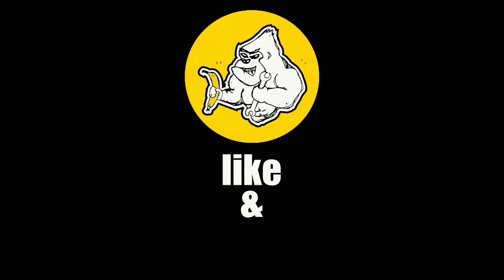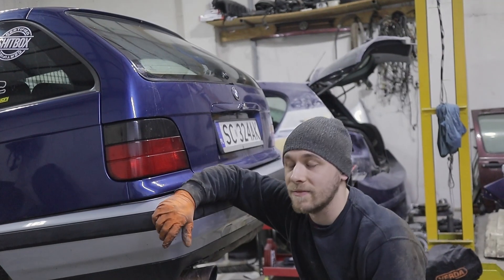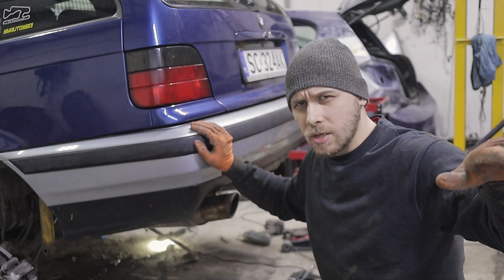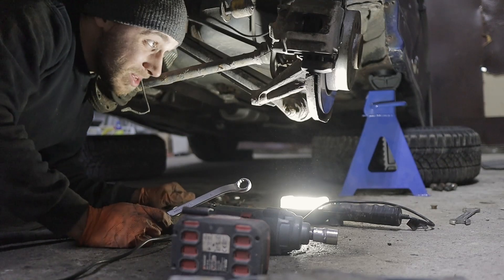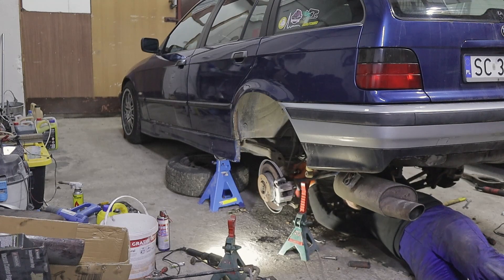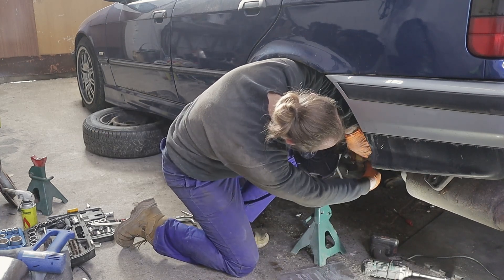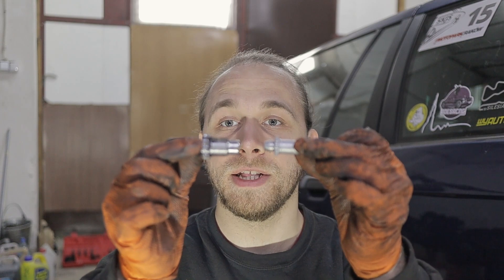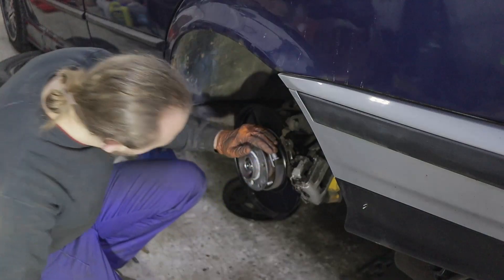Replacing rear suspension in the BMW e36 touring 316i - fixing a huge issue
I should not be surprised. It happens to me all the time. What started as a quick and easy repair piled up to one of the biggest jobs I did to my e36 touring. Don't get me wrong I love the car and I do want to fix all the issues but it was not the right time. I have a full restoration planned and I was hoping that touring will survive until then but obviusly that was not the case. Anyways... it is a different vehicle right now and I am very happy with the results

Used parts list:
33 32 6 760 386
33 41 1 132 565
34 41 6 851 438
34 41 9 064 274